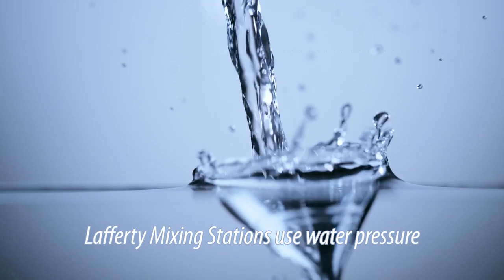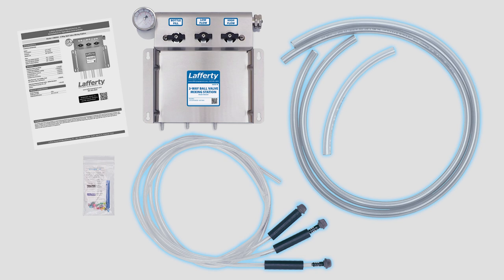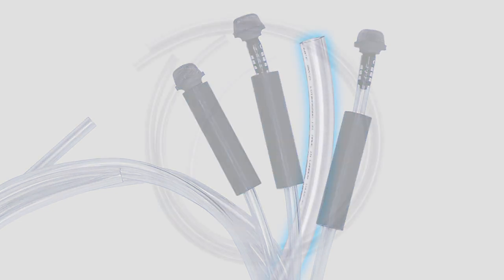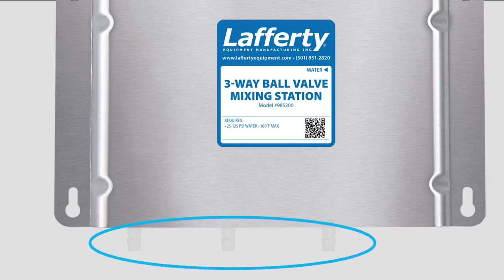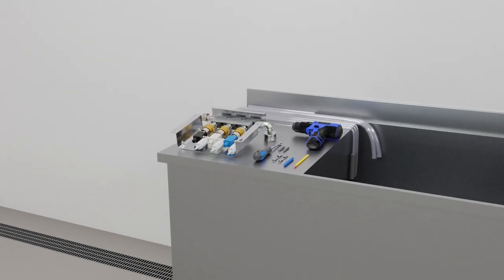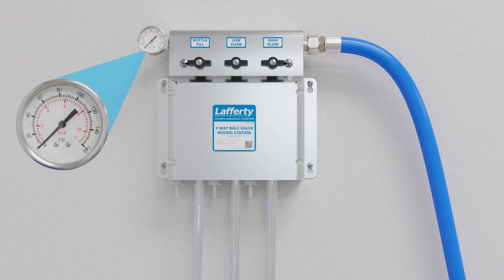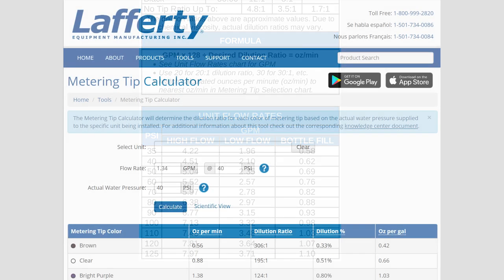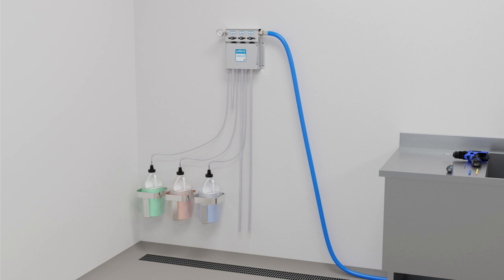Lafferty Mixing Station - Overview and Setup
Learn the core installation and operation principles for Lafferty Mixing Stations.

This video demonstrates the setup of a 3-Way Ball Valve Mixing Station with integrated backflow prevention (Model #985300). The walkthrough is also applicable to Lafferty Ball Valve and Push Lever Mixing Stations with 1 to 5 chemical pickups.

about the full range of Lafferty Mixing Stations.